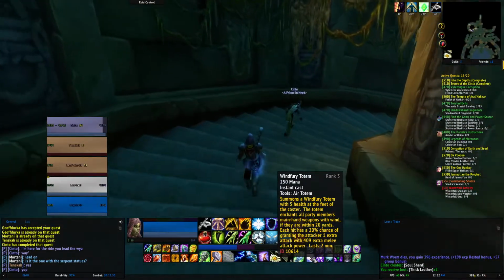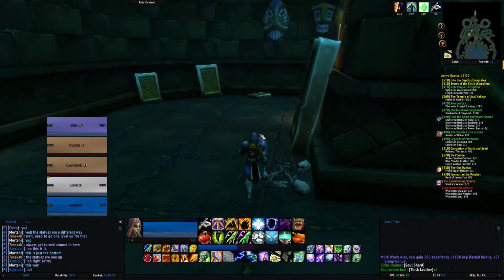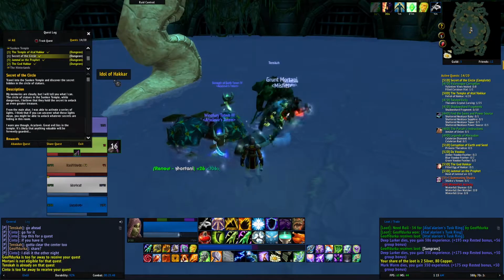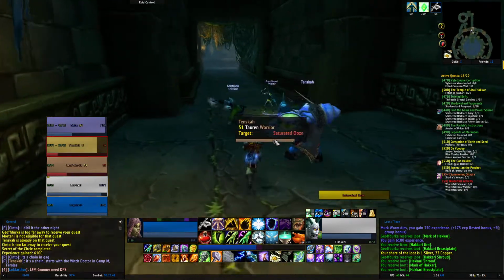Let's Play: World of Warcraft Classic: Part 124 Sunken Temple. Again.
With our new level and some better gear, I head into the Sunken Temple to hit stuff.

Stuff gets hit. Quests are done. Fun is had.